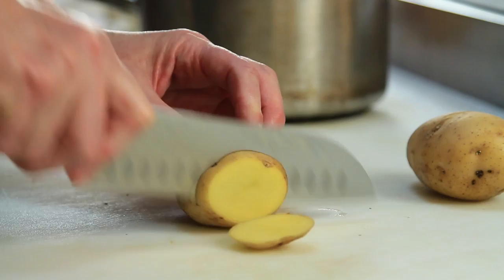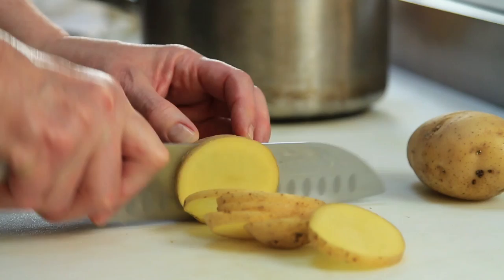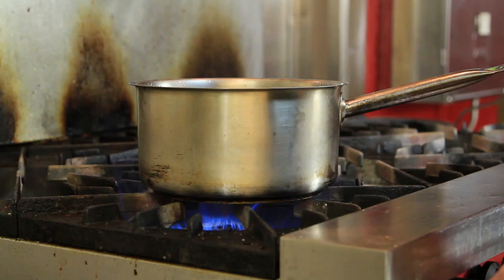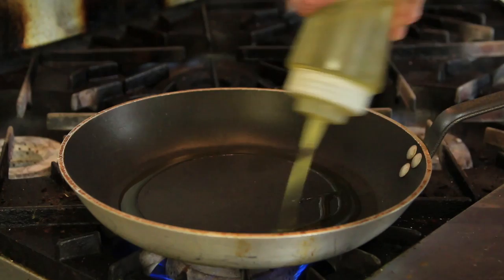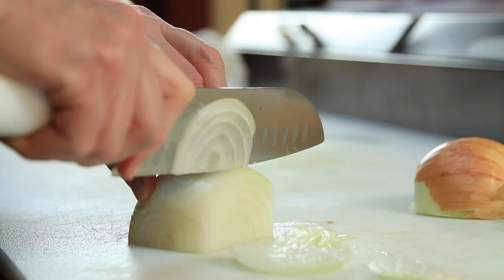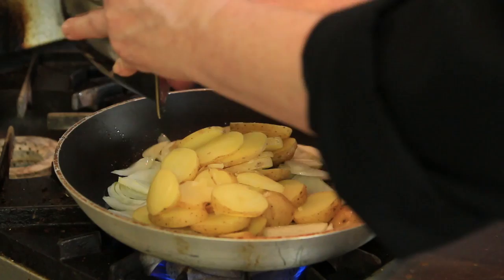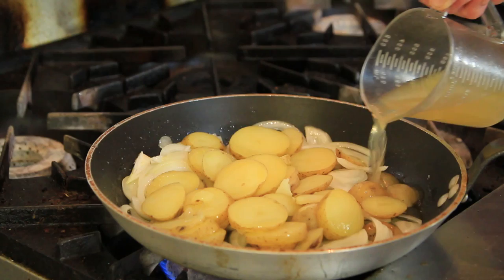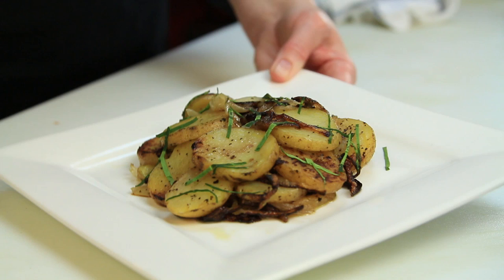Pommes Lyonnaise Recipe : Comfort Food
Pommes lyonnaise is a very simple potato and onion dish. Get a pommes lyonnaise recipe with help from a longtime and experienced cook in this free video clip.

Series Description: Comfort foods can include a wide variety of different meals and are always sure to put a smile on your face. Get tips on cooking comfort food with help from a longtime and experienced cook in this free video series.